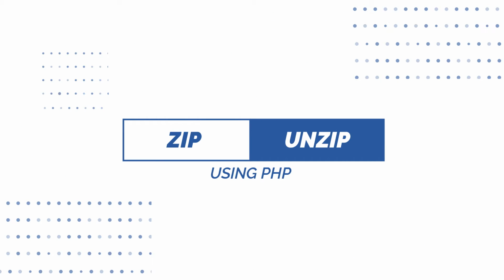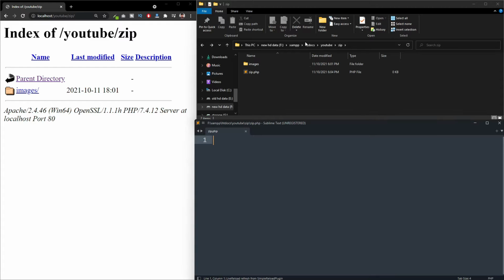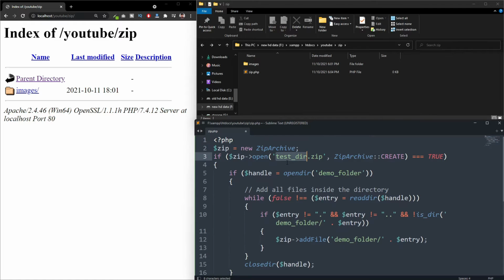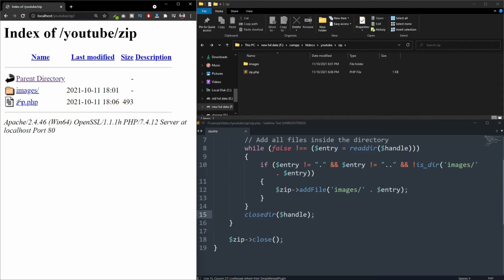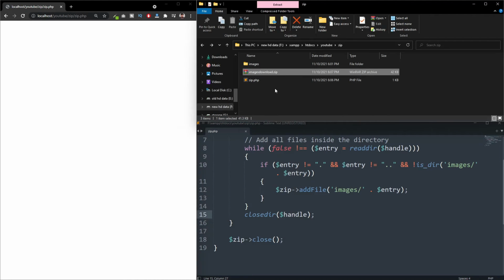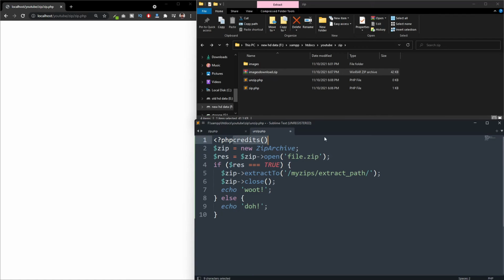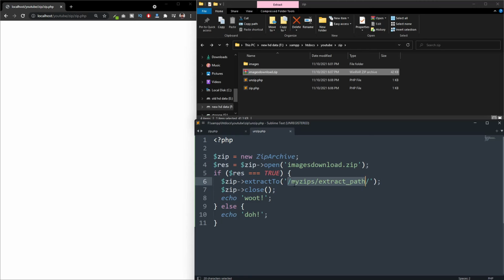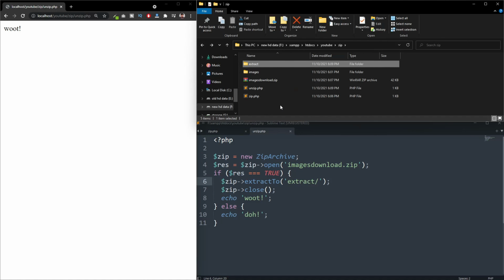How to Make ZIP and UNZIP file using PHP - Create a Zip & Unzip a Zip - PHP Tutorial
Learn how to How to Make  ZIP and UNZIP file using PHP - and how to  Create a zip also how to Unzip a zip using PHP. creating zip file with PHP is very simple also you can unzip your uploaded zip files using php

php tutorial, php zip and unzip, php for beginners